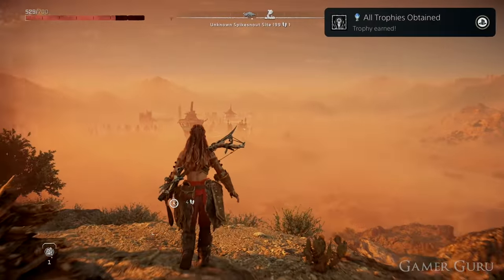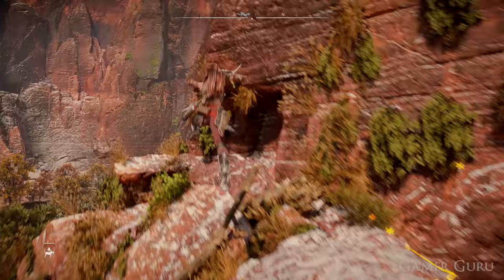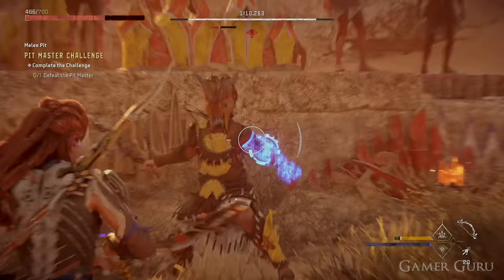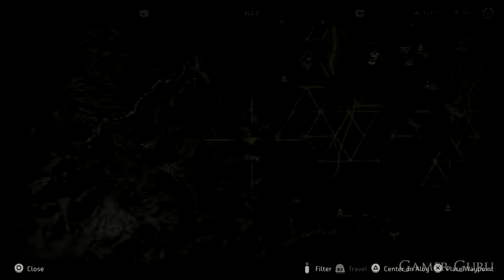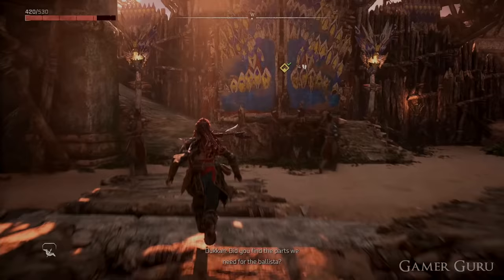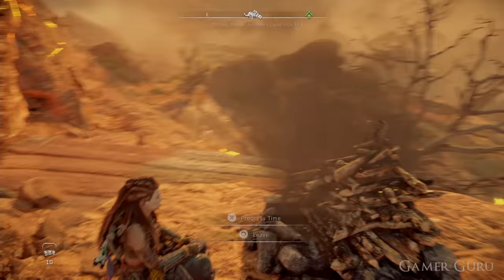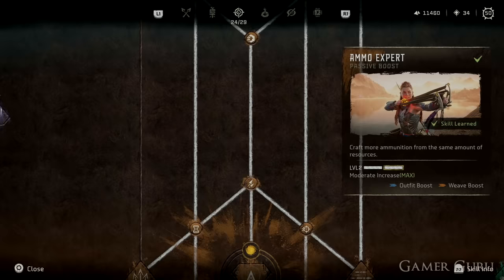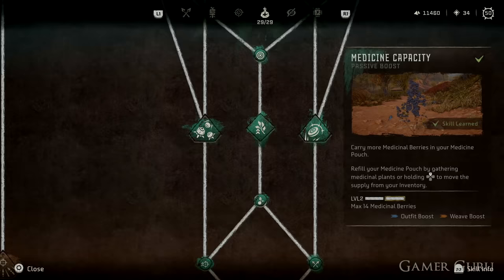Things I Wish I Knew Earlier In Horizon Forbidden West (Tips & Tricks)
Some Tips & Tricks I Wish I Knew Earlier in Horizon Forbidden West!